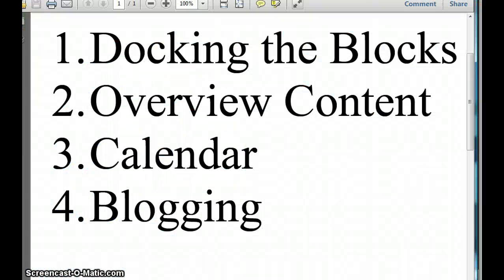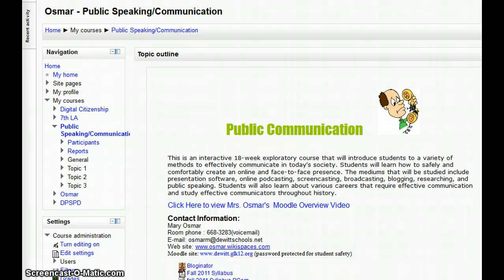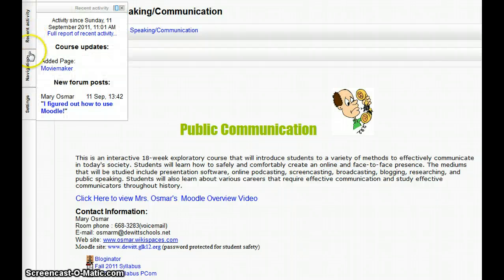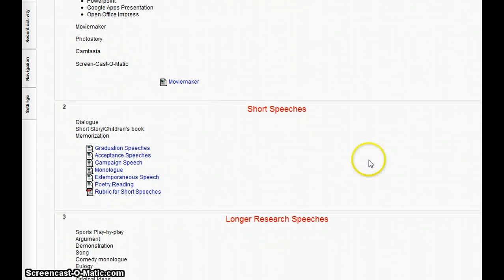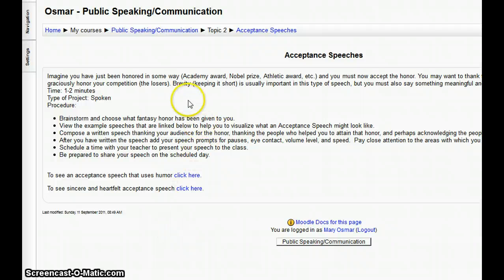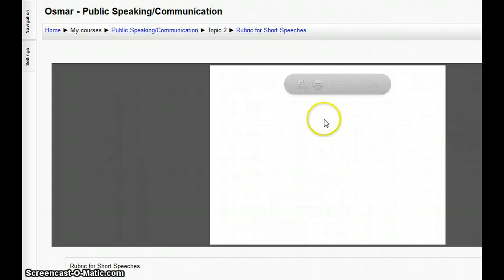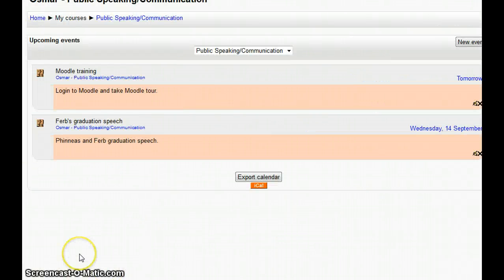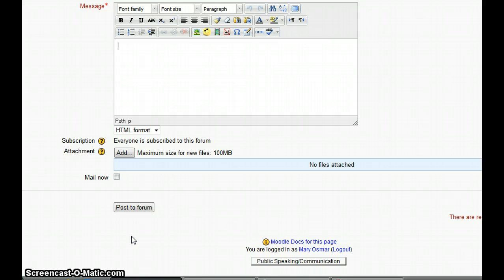Moodle Training for Public Communication